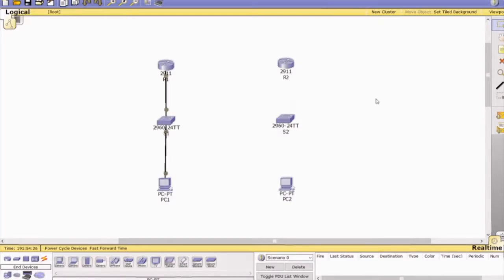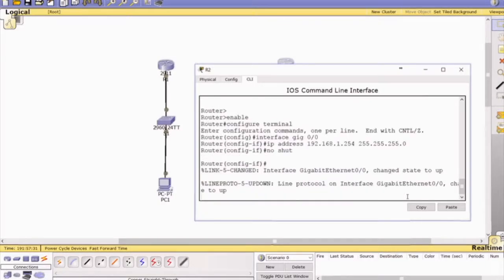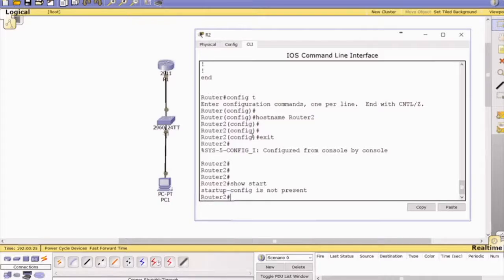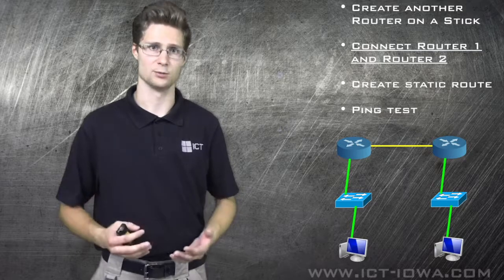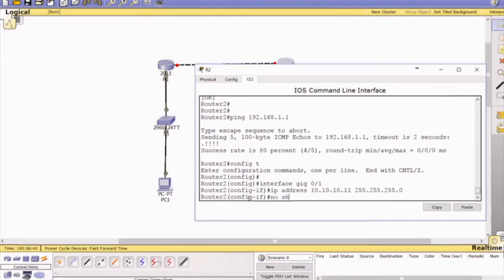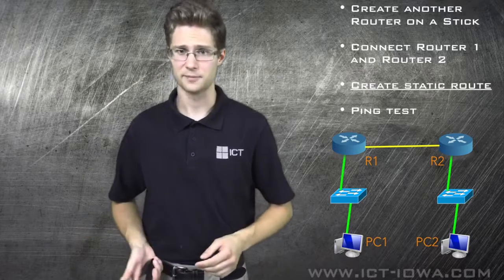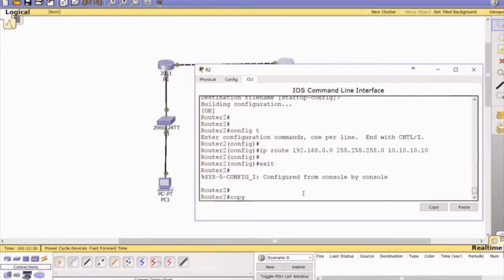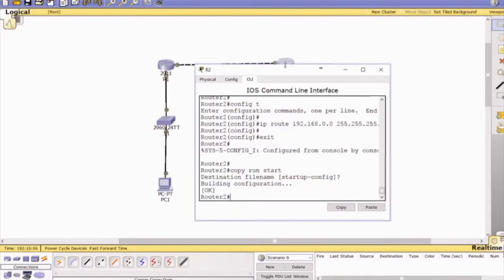CPT Video #2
IP Route